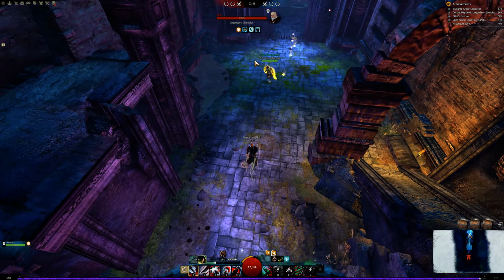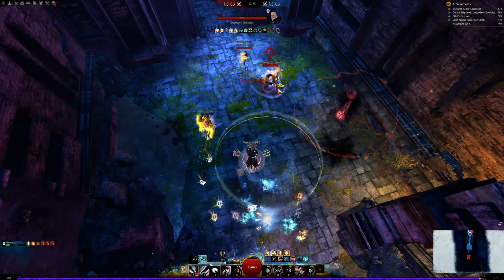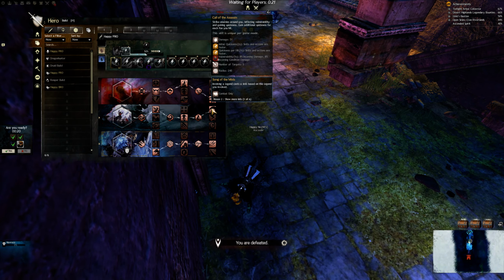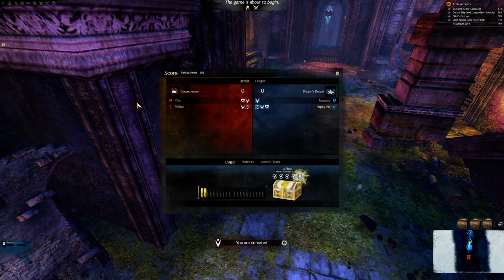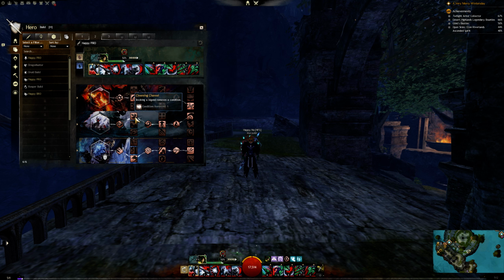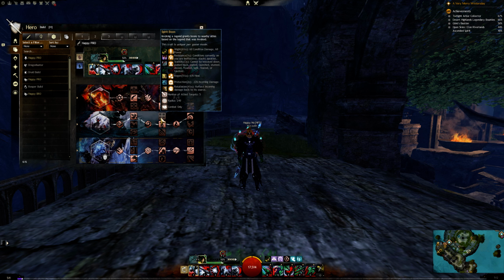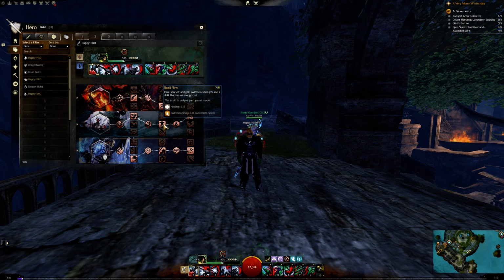Guild Wars 2 PvP - Power Revenant 2v2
Sup guys !!!

My favorite build played on 2v2 ranked arena!
Sadly it was not so viable as I thought but I was still able to show you everytihing you need to know about it.

Server: Flussufer/Riverside (D)
Profession: Revenant (HoT)
Name: Happy No
Division: Noob
PvP Season: X
PvP Rank: Dragon and above 300+
Ingame: albostan.6719

HappyNo